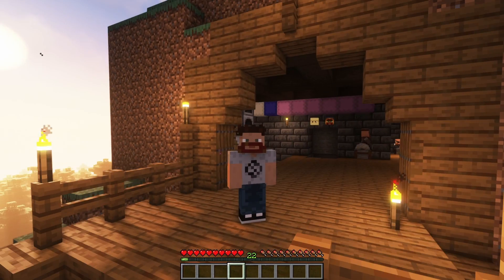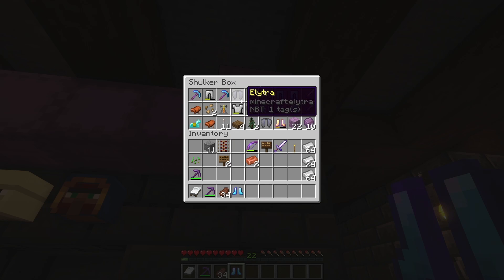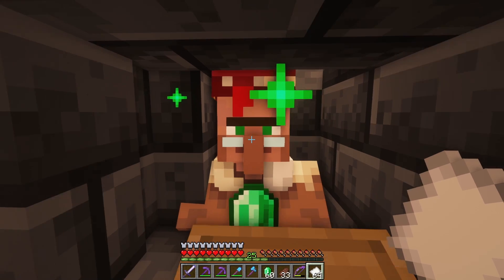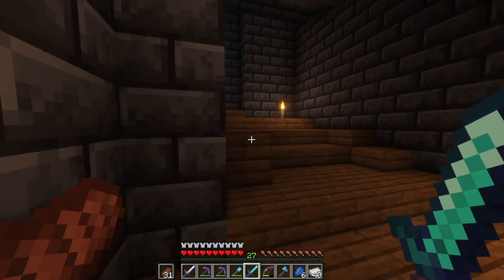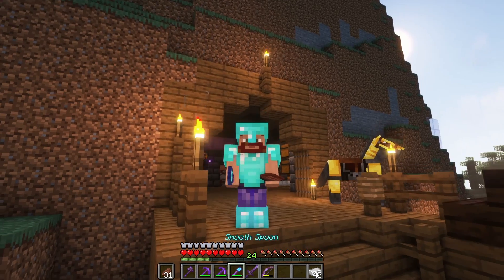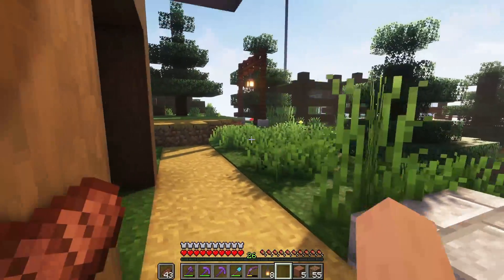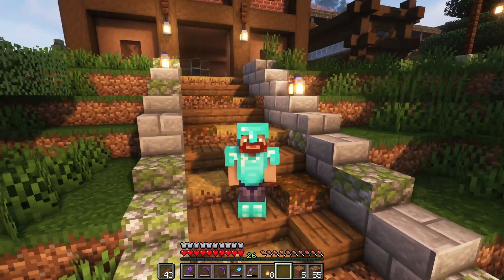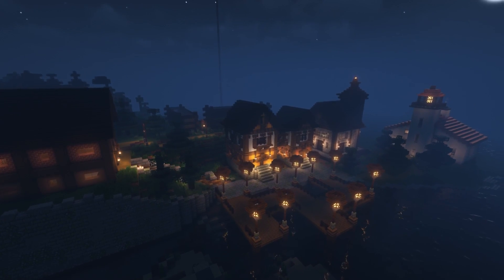I Build a Port In Minecraft - Minecraft Java Let's Play - Episode 12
The Port - Minecraft Java Let's Play - Episode 12